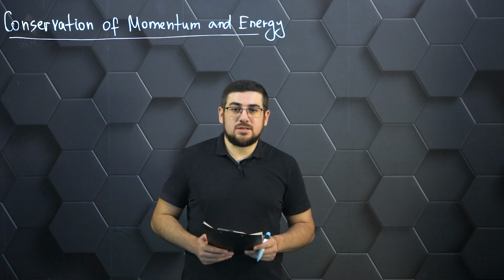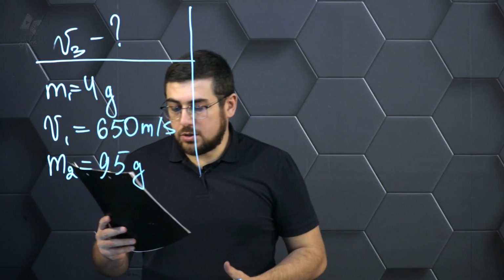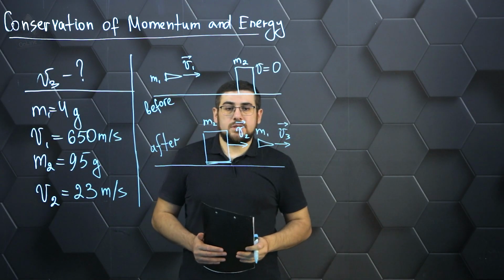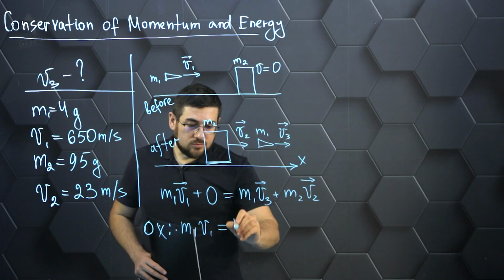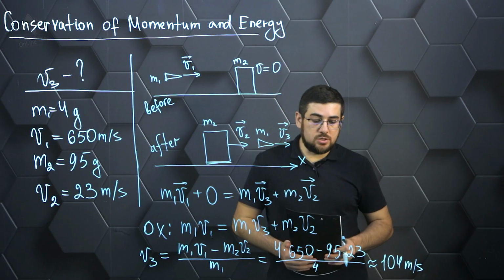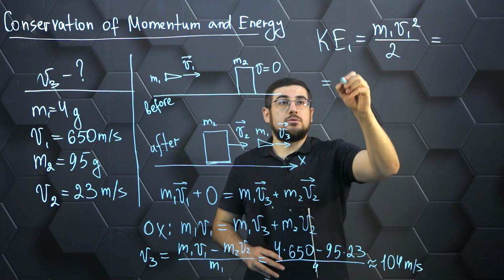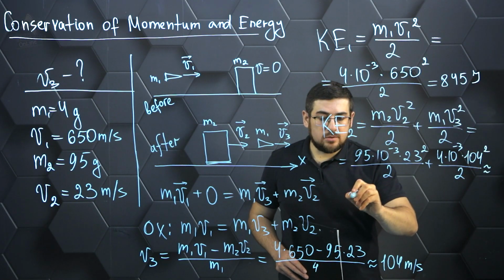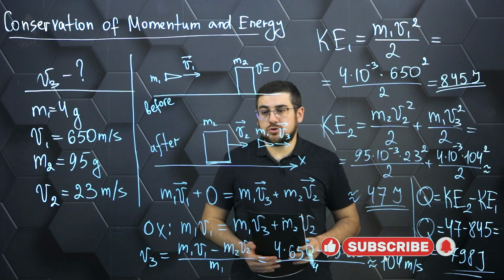Conservation of momentum and energy. Part 1.